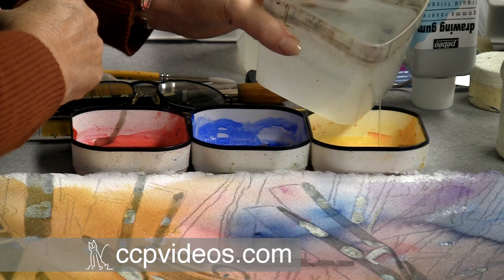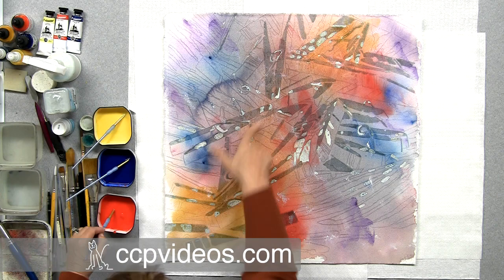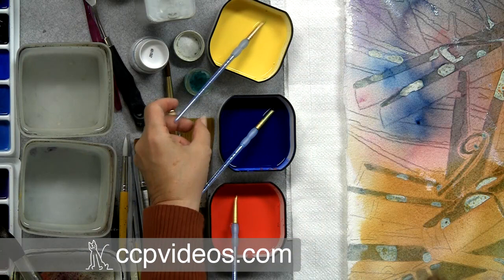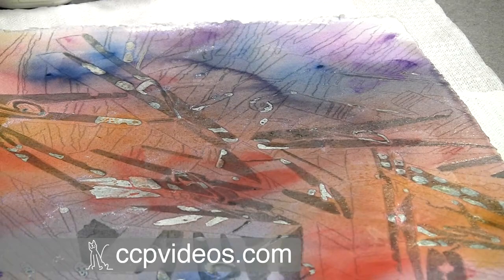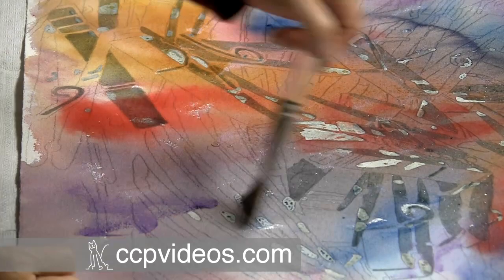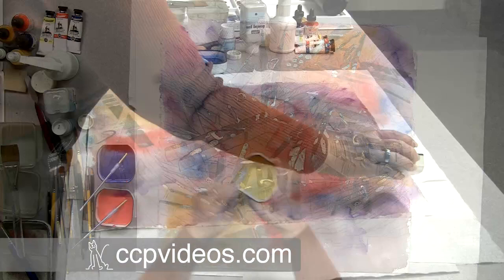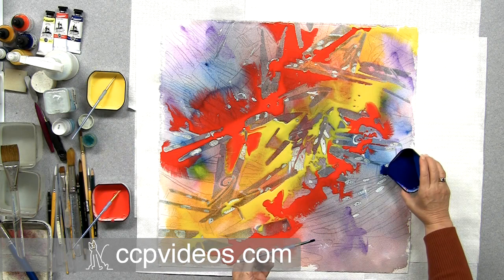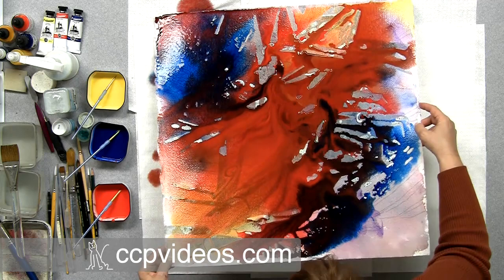Pouring Pigments in Watercolor with Linda Baker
In this clip from her DVD workshop, Layers of Design in Watercolor, Linda Baker gets glowing colors by pouring diluted pigments directly onto her watercolor paper. Linda masks carefully with a brush to protect her highlights so she has total freedom when she pours. Linda also demonstrates how to adjust and blend poured colors by tilting your paper.